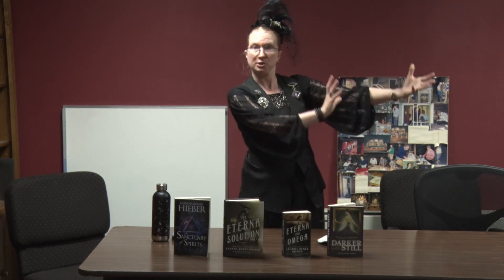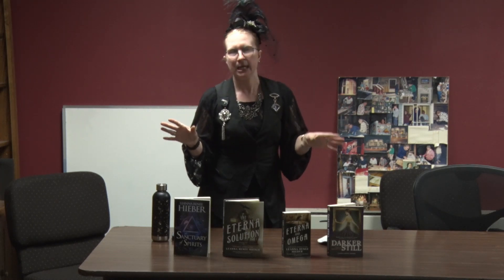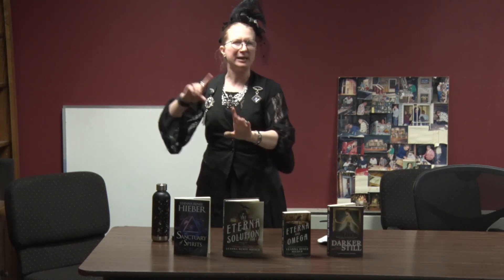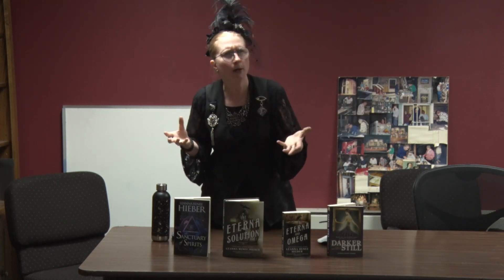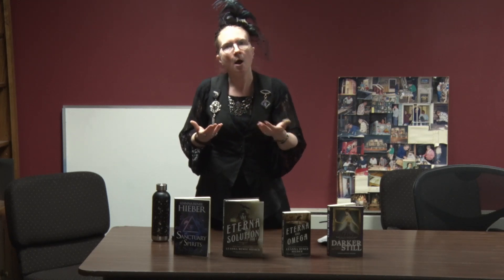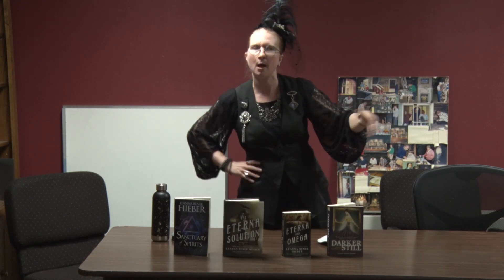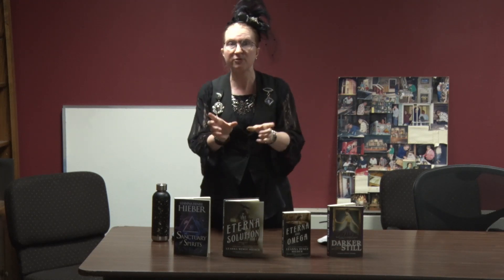Steampunk Book Panel 3